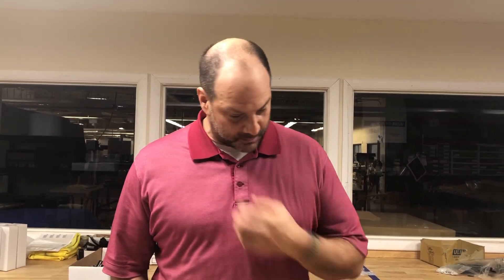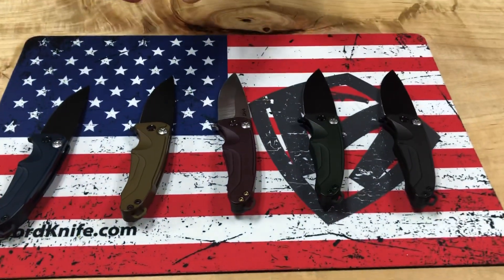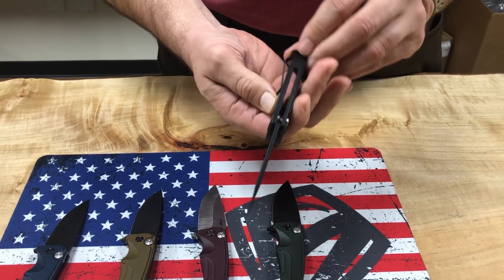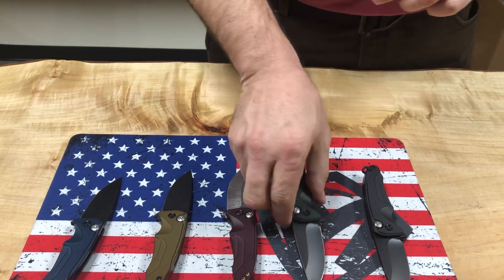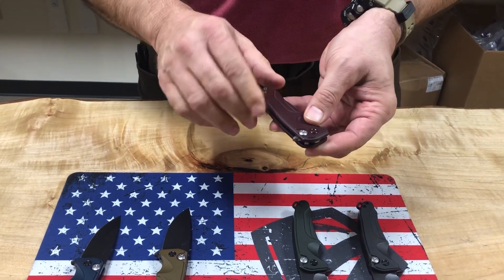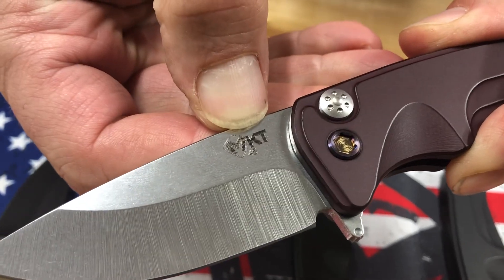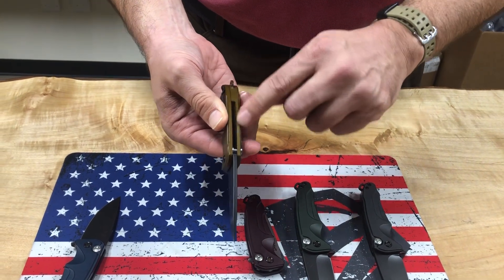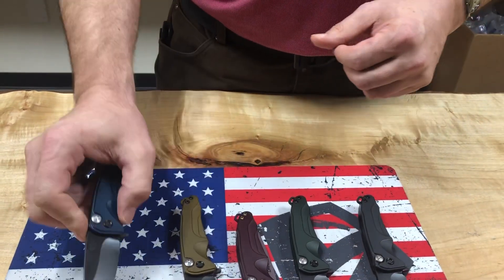S45VN Smooth Criminal To Smoky Mountain Knife Works